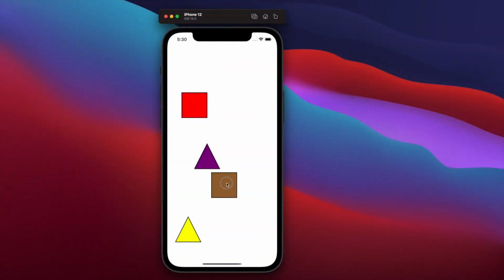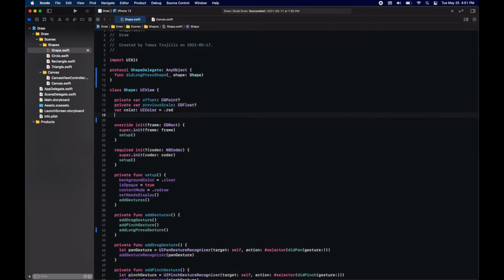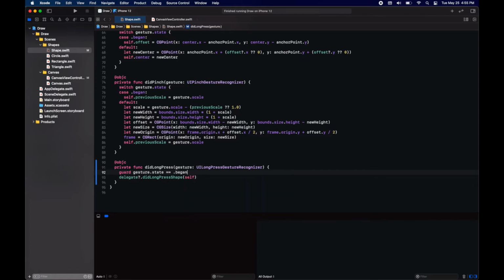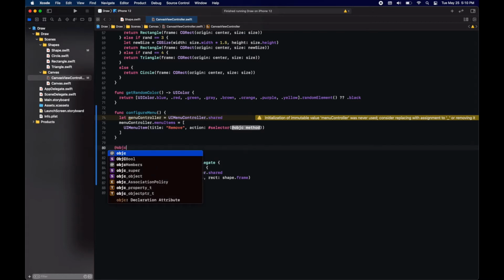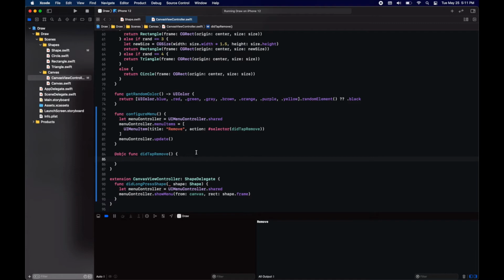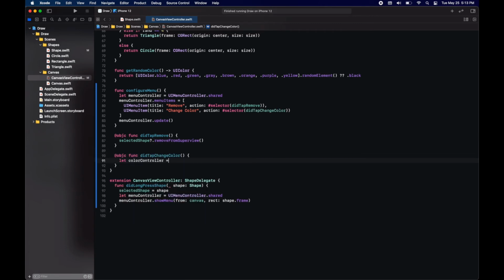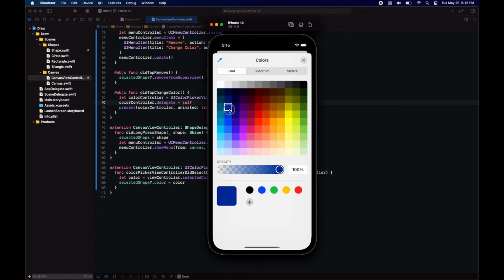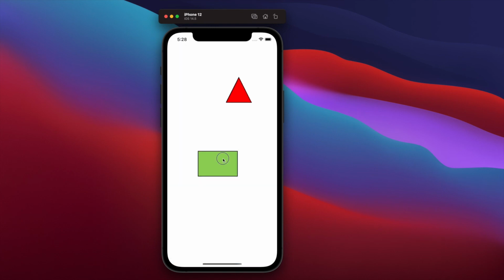Adding custom Edit Menu on long press - Draw Part 2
We will present an Edit Menu with custom actions when the user performs a long press gesture on the shapes. We will display the option to remove the shape or change its color.

Chapters:
0:00 Using LongPress Gesture to present custom Edit Menu
0:28 Adding UILongPressGesture
2:31 Presenting UIMenuController
5:30 Presenting UIColorPickerViewController
6:56 Making Shape redraw with new color